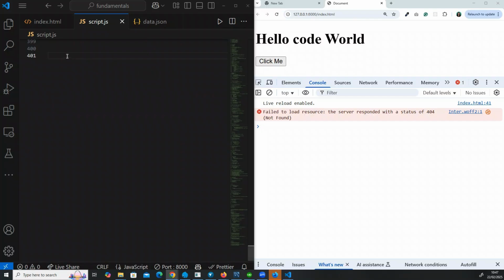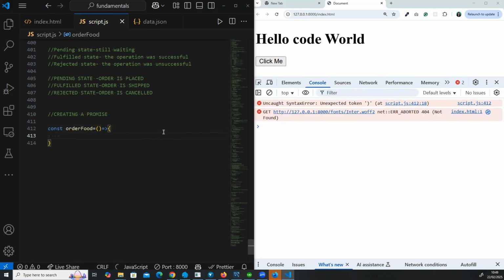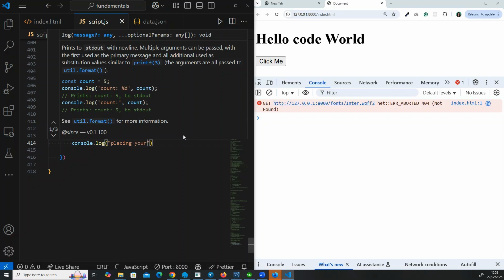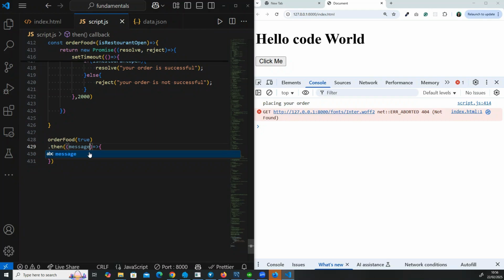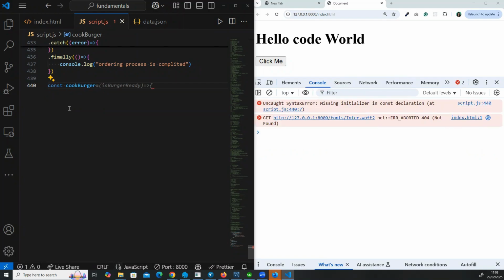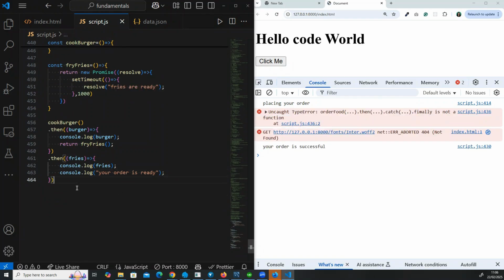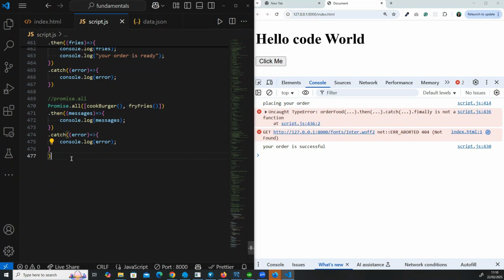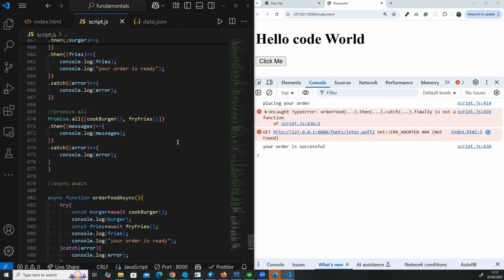🚀 JavaScript Promises Explained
Have you ever wondered how to handle asynchronous tasks in JavaScript without getting lost in callback hell? 🤯 In this tutorial, we'll dive deep into JavaScript Promises and show you how they can make your code cleaner, easier to read, and more efficient!

🔍 In this video, you'll learn:

What JavaScript Promises are and why they’re important.
The difference between resolve, reject, and pending states.
How to create, handle, and chain Promises using .then(), .catch(), and .finally().
How to use Promise.all()
How to use async/await to make your asynchronous code look like synchronous code.